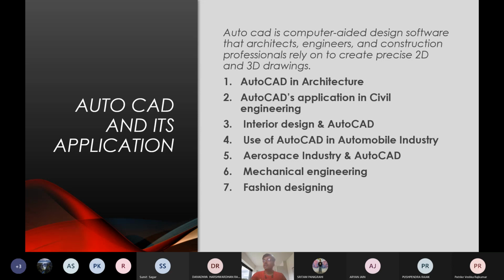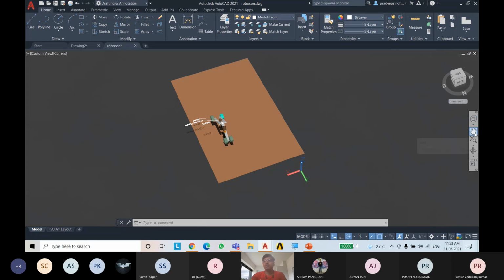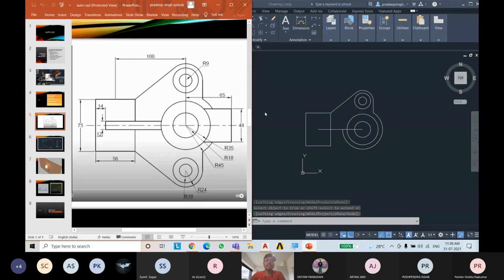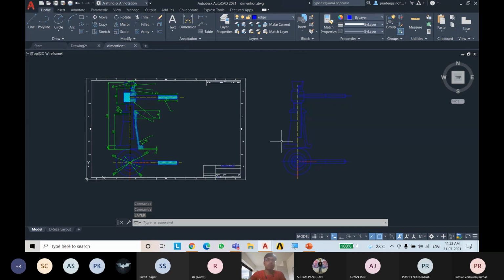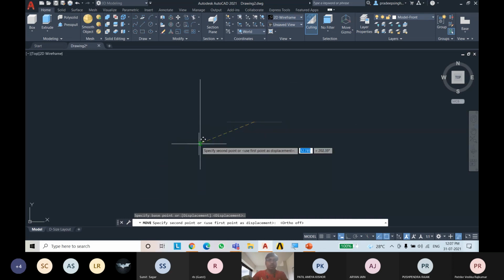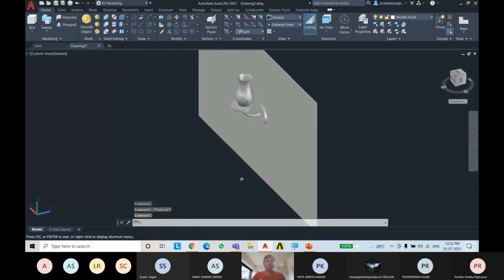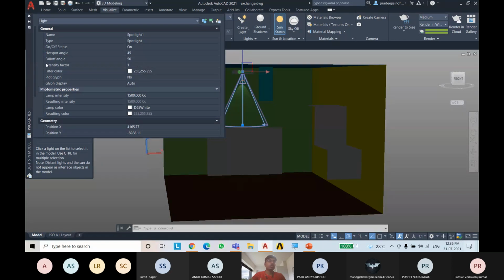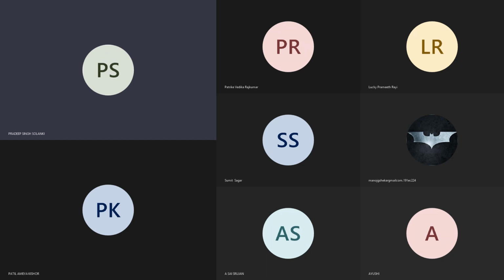SAE NITK AutoCAD KEP